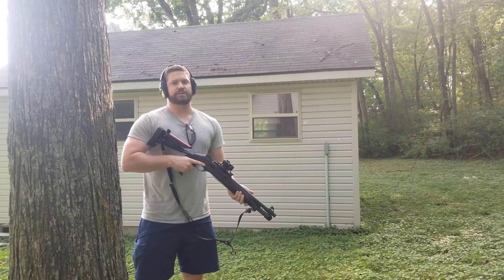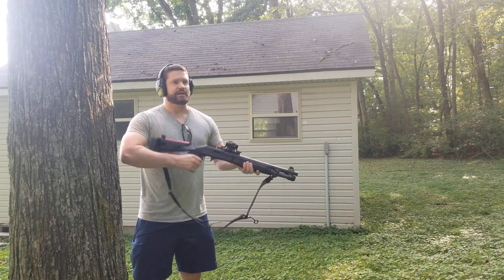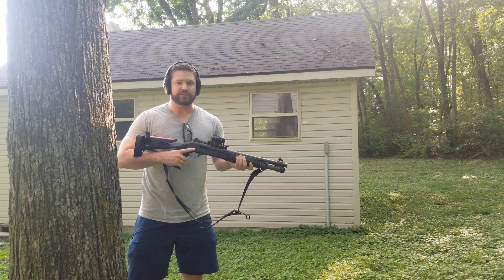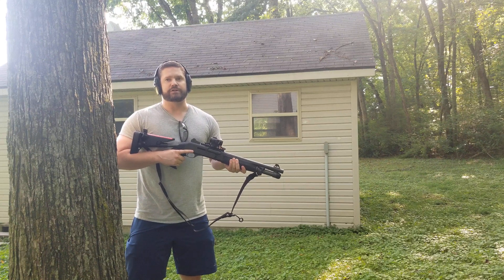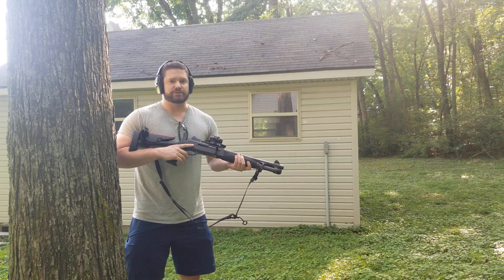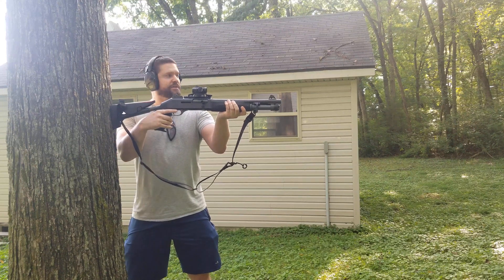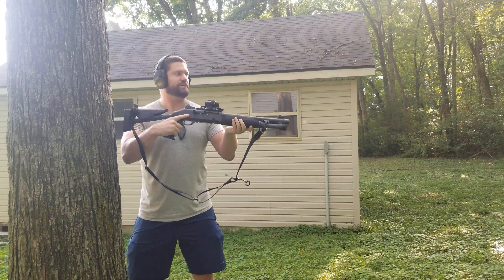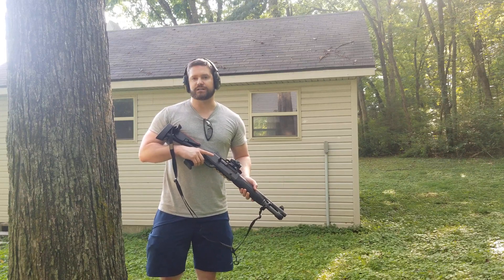Benelli M4...Inertia vs. Piston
Many people are under the impression, partially due to poor marketing material by CMC and others, that the Benelli M4 is a "piston assisted" inertia system. It is not. It is a short stroke, dual piston system that bleeds off excess gas at the gas block via the gas caps and their spring-loaded "valves". This video demonstrates that the weapon cycles (even better, truth be told) when NO movement of the weapon in a rearward direction occurs---something that inertia system require for function.